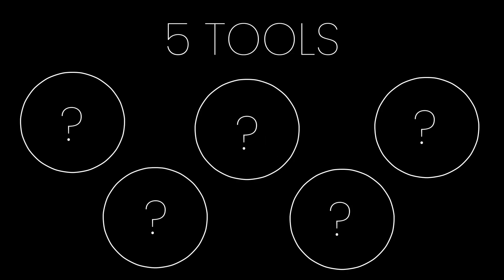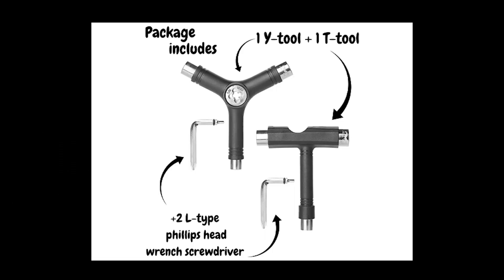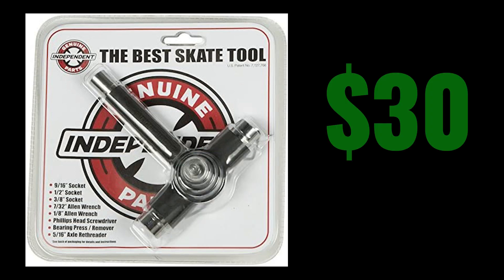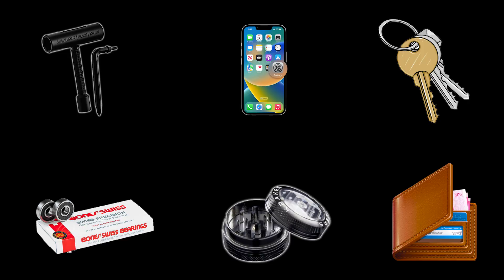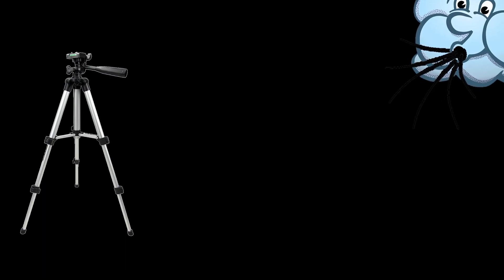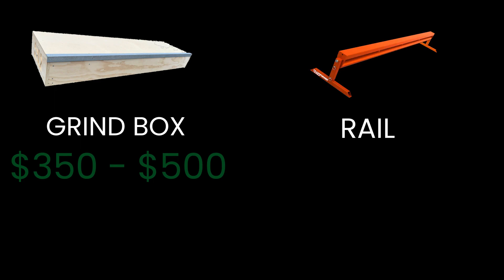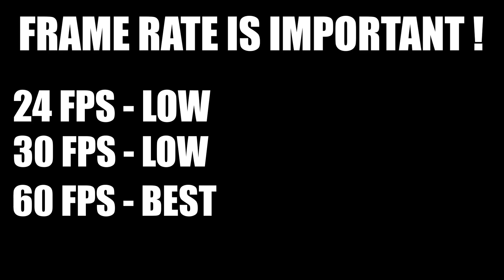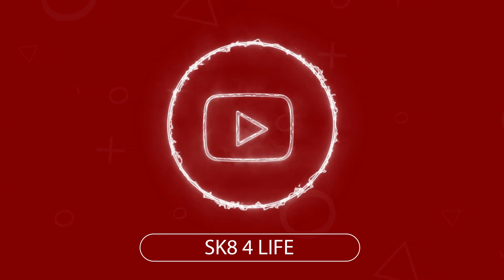5 BEST TOOLS YOU NEED !! SKATEBOARDING ESSENTIALS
In this video I go into detail on the best 5 tools you can buy as a skateboarder and how much everything cost.
String Bag
Tripods
Amazon Basic